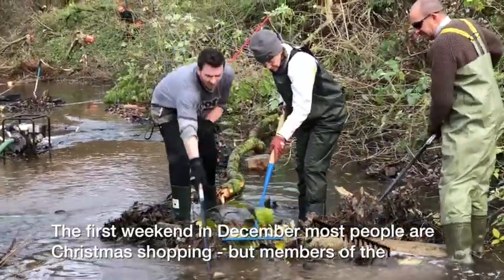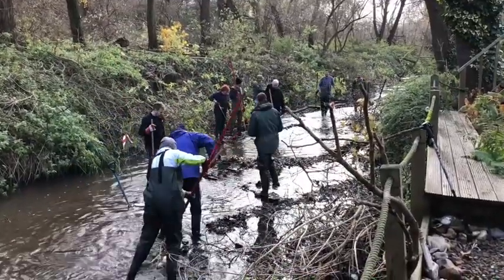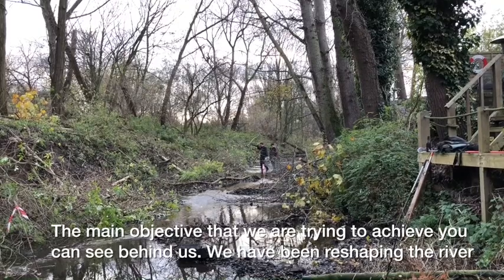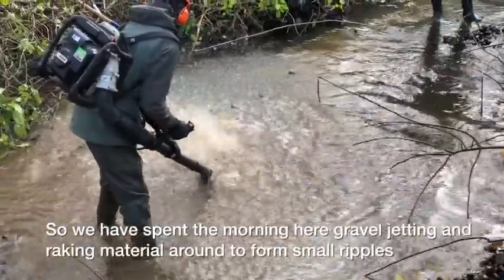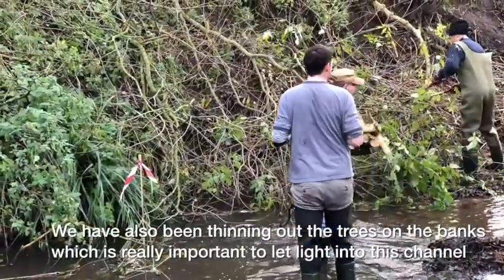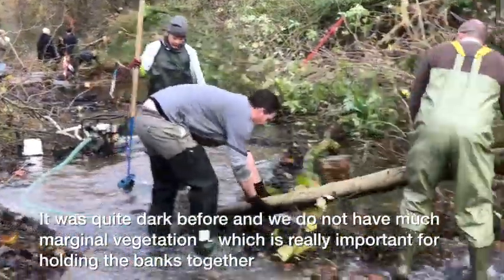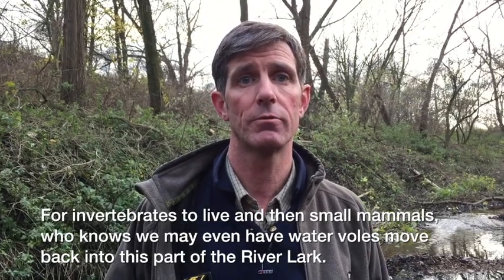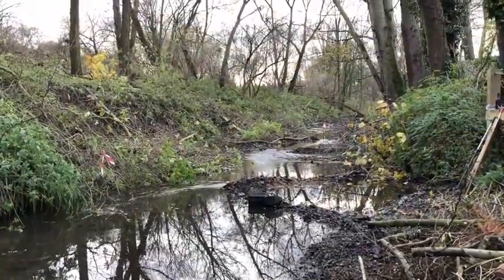Bell Meadow, Bury St Edmunds. River Lark Conservation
River Lark Conservation project with Bury Water Meadows Group, River Lark Catchment organisation and the Wild Trout Trust.